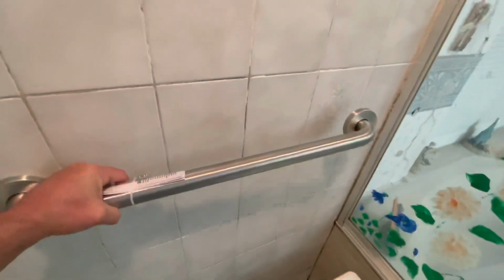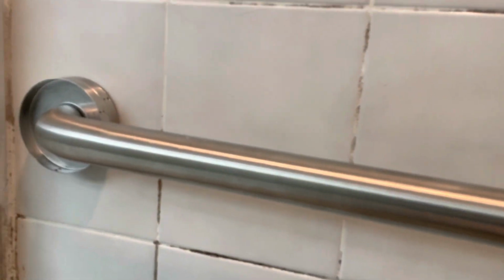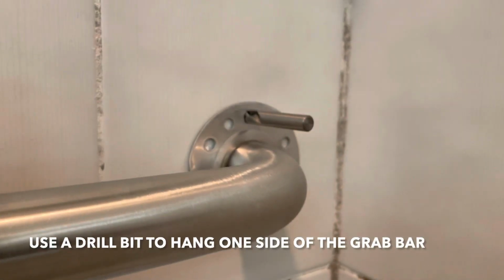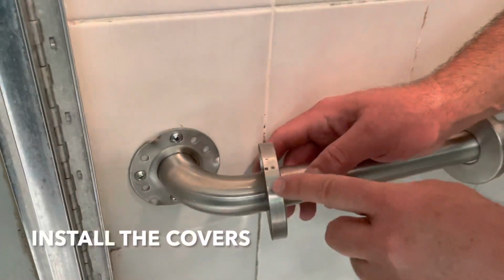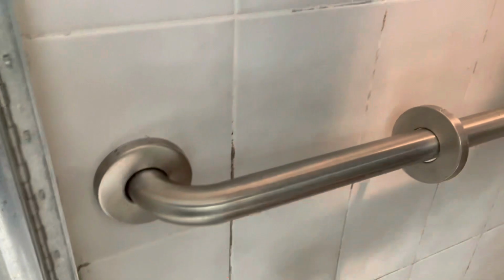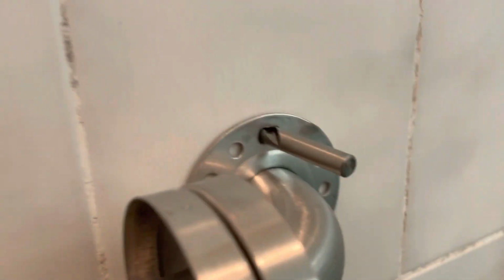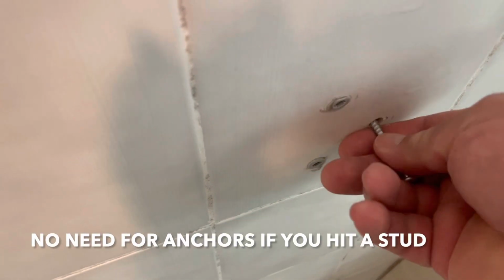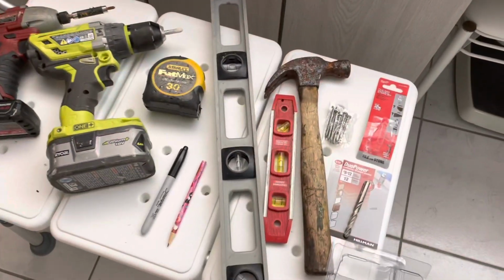HOW TO Install GRAB BARS in a TILE SHOWER - Safety Grab Bar Installation in a Bathroom. Easy!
In this video I’ll show you how to install Safety Grab Bars in a tile shower. It's easier than you might think.

Click on the Links below to Purchase:
*Glacier Bay 18 Inch Grab Bar
*Moen 24 Inch Stainless Steel Grab Bar
*Moen 36 Inch Stainless Steel Grab Bar
*Craftsman Stud Finder and Laser Level
*Craftsman 24 Inch Level
*DuoPower Anchors
*Bosch 5/16 Tile Drill Bit
*Milwaukee 1/4 Inch Impact Driver Kit
*Ryobi 18V 2 Tool Combo Kit
*Stanley FatMax 25 Ft Tape Measure